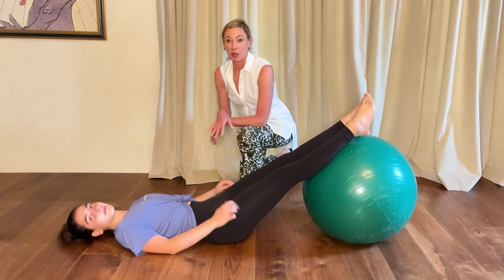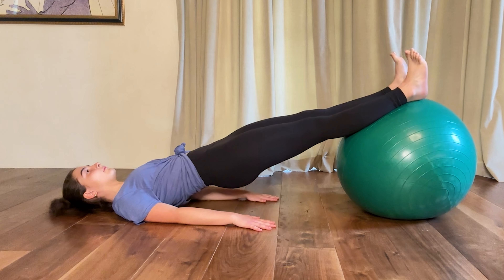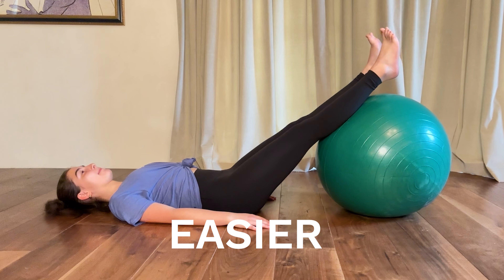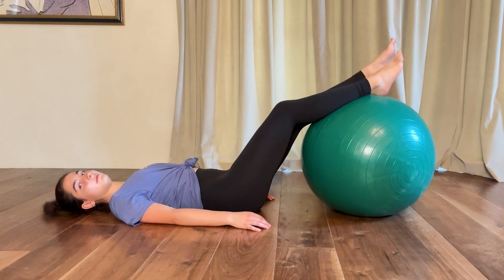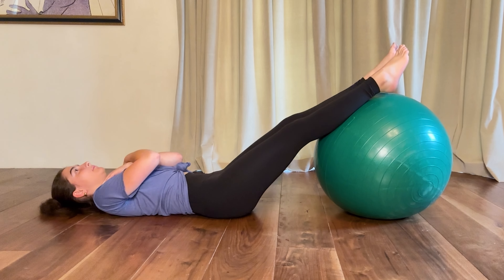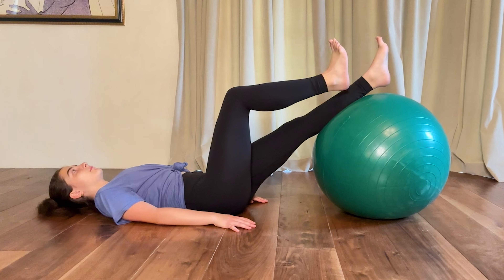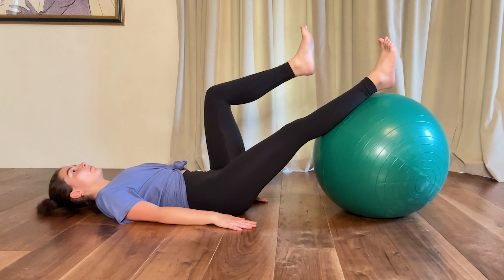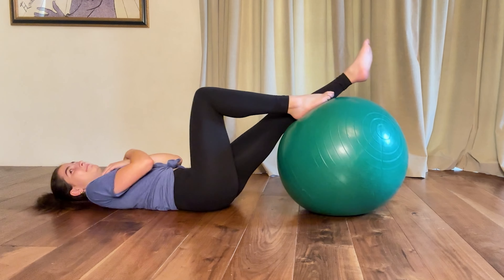Physio Ball Cross-Training Part 4: Bridging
This is the final video of this series of cross-training with a physio ball. These exercises will challenge your balance, increase your core strength, and hone your proprioception (the ability to know where your body is in space).

0:00 – Introduction
0:12 – Introduction to bridging with a ball
0:43 – Arms down bridging with ball
2:06 – An adaptation for hyperextended knees
2:48 – Arms crossed bridging with ball
3:46 – Arms down single leg bridging
4:52 – Arms crossed single leg bridging